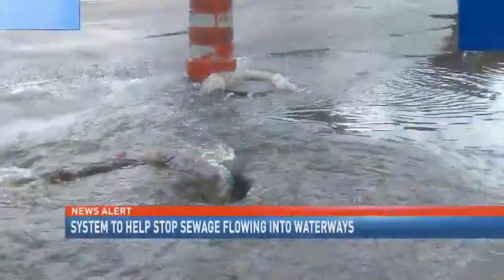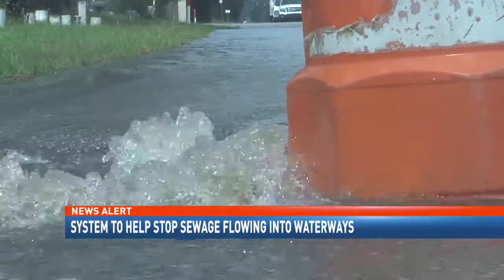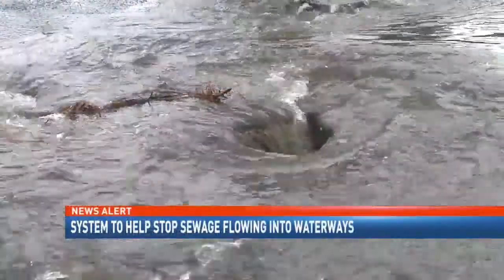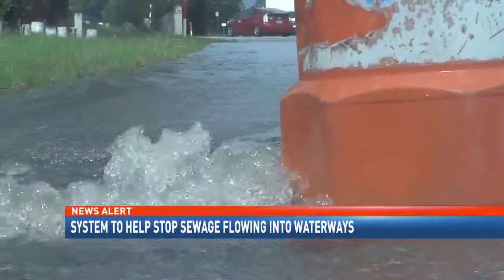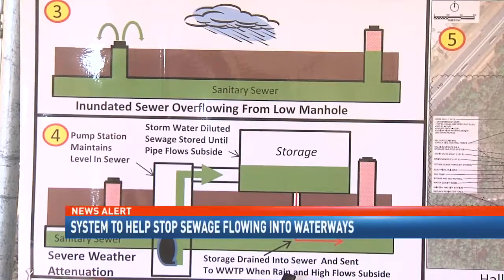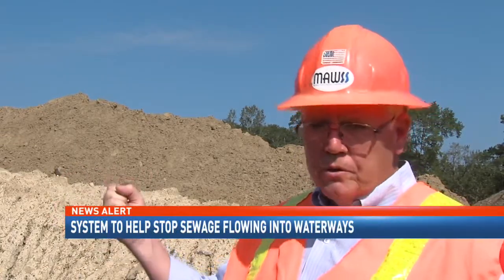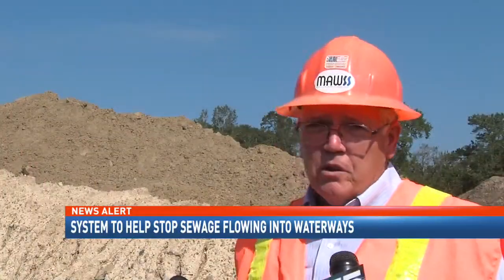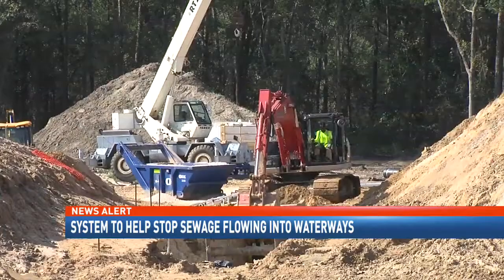MAWSS unveils storm runoff plan. NBC 15